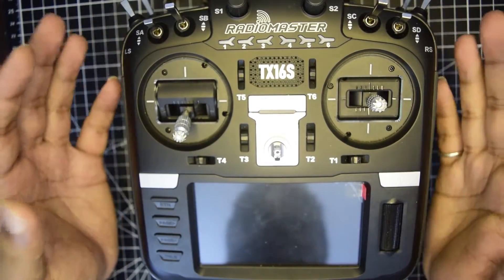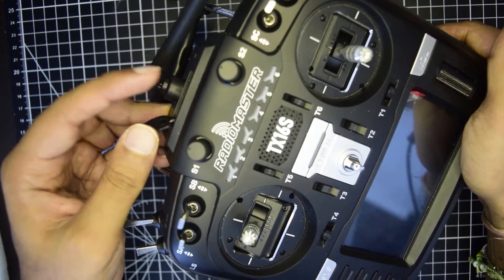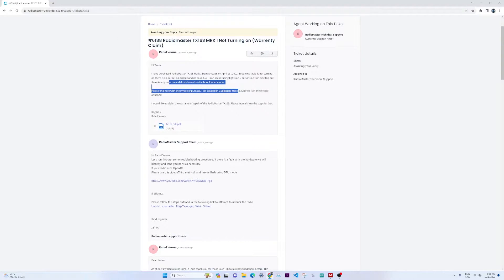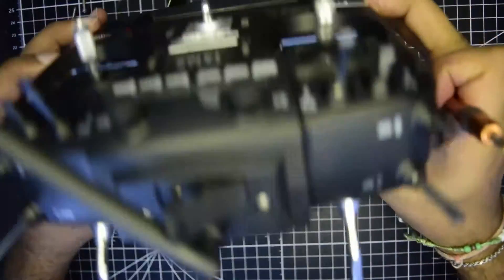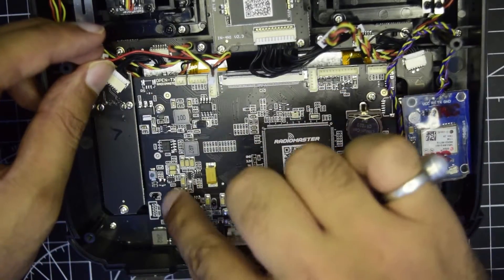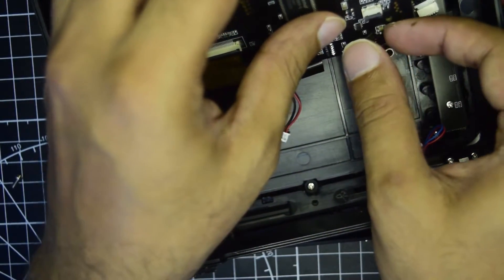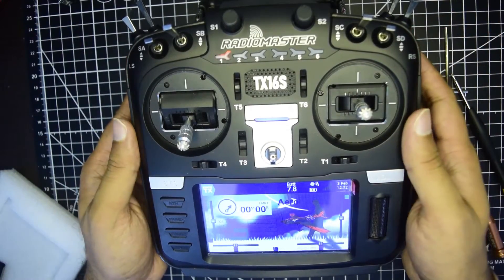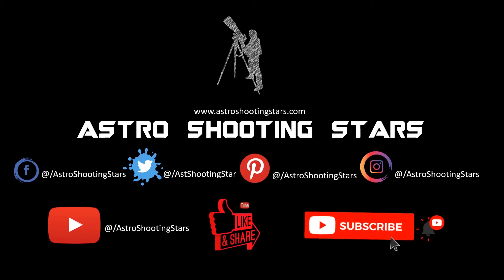How To FIX DEAD RADIOMASTER and Troubleshoot TX16S | warranty Claim Process for RADIOMASTER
This is in depth tutorial on how to troubleshoot RADIOMASTER TX16S radio and also repair the DEAD Radiomaster TX16S. In addition to it I have also shown how to claim the warrantyfrom Radiomaster web page and what you will need to do if you do not have the local repair center for Radiomaster.

RadioMaster set out to create the very best radio in its class without compromises. The TX16s has the best of everything we could fit into the radio today along with expandability and upgradeability for the future such as our Touch panel ready motherboard that will support future touch compatible version of OpenTX firmware and UART expansion slots. Our super smooth precision HALL gimbals with CNC facias offer refined looks and performance. Built-in USB-C charger, class-leading ergonomics, internal Multi-Module as standard, improved key layout and menu navigation, external SD port, improved sliders and more!

Specification
Type: TX16S Hall Radio Controller
Size: 286.9*128.9*183.8mm
Weight: 750g (without battery) / 820g (with 2 x 18650 batteries installed)
Voltage: DC7-8.4V
Battery: 2 x 18650 (tray supplied) or 2S lipo (batteries not included)
Current: 350mah (NO CRSF)
Channel: 16ch
External Micro SD slot: Card Included
2 x External UART Expansion Ports
Touch Panel installed (Requires OpenTX/EdgeTX 2.4 Update)
Features
STM32F429BIT6 MCU
Industrial grade 4.3 inch IPS 480*272 Screen with touch
Compatible with OpenTX
Wheel menu button
Full Size HALL sensor gimbals with CNC Aluminum Facia
Internal Multi-protocol 4-in--1 (4 Chip) RF System
Native Full Speed TBS Crossfire support (400K)
Supports Telemetry (Protocol and Receiver dependent)
Memory 16M (can be expanded by Micro SD card)
Voice function
Vibration reminder function
Improved JR module slot
6-Flight Mode Buttons (Pixhawk, custom functions and more!)
Three-color LED status display
USB-C Charging port
USB-C Simulator and PC connection port.
External UART ports to expand the capabilities of your radio
Internal Multi-protocol RF
The TX16s internal RF system features the CC2500, NRF24L01, A7105 and CYRF6936 RF Chip modules all integrated on one board. This module most of today’s prominent RF protocols (See RF Chip data below). The RadioMaster internal RF module will support firmware updates directly from the radios Operating system.